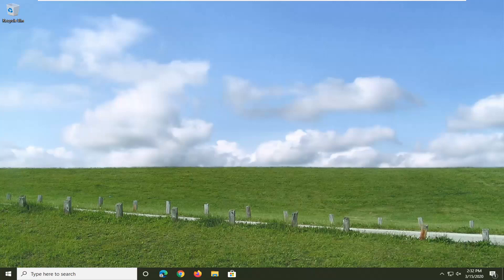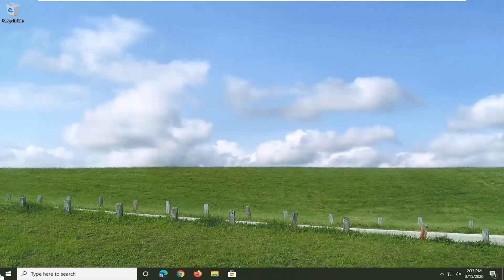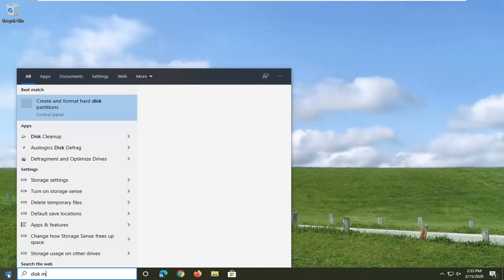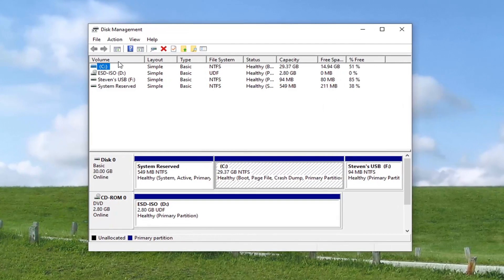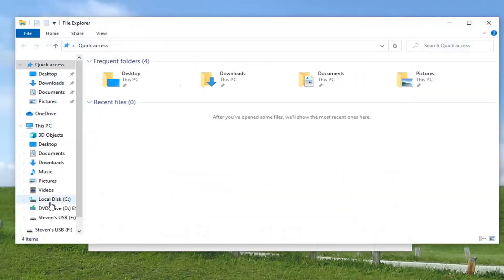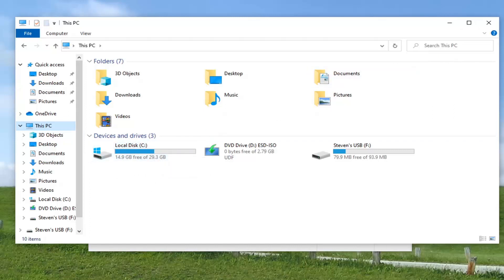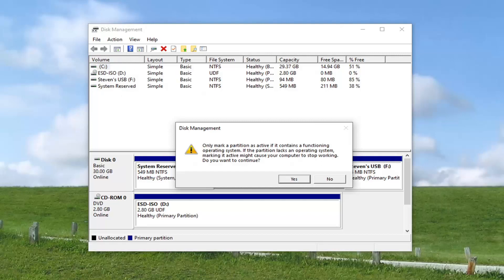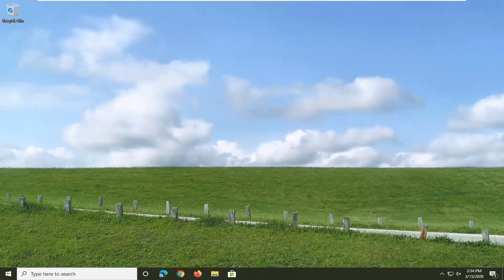Sorry, We’re Having Trouble Determining If Your PC Can Run Windows 10 FIX [Tutorial]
Some Windows 7/8/8.1 PC users get to see Sorry, we’re having trouble determining if your PC can run Windows 10 error message while trying to upgrade their PC. If you are trying to install Windows 10 but seeing this error message, here’s what you need to know. The error message may appear on your PC when you run the compatibility test before upgrading from an older version of Windows to Windows 10. Here is why the problem appears and how you can solve it.

Something happened. Sorry, we’re having trouble determining if your PC can run Windows 10. Please close Setup and try again.

Some Windows 7 and 8 owners upgrading to Windows 10 might see an error message that reads, "Something happened. Sorry, we’re having trouble determining if your PC can run Windows 10. Please close Setup and try again." In this tutorial, we look at the possible causes.